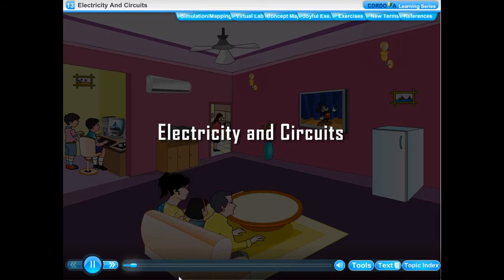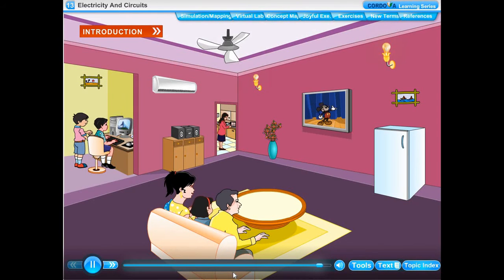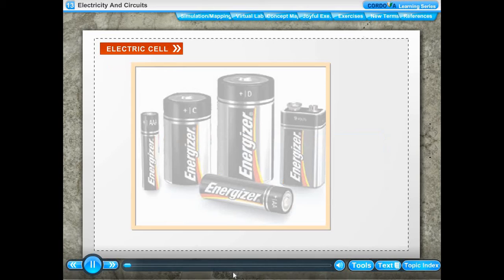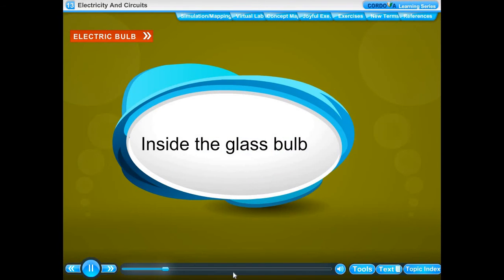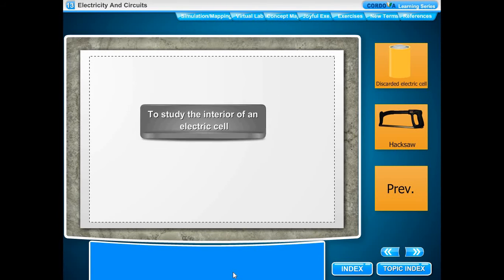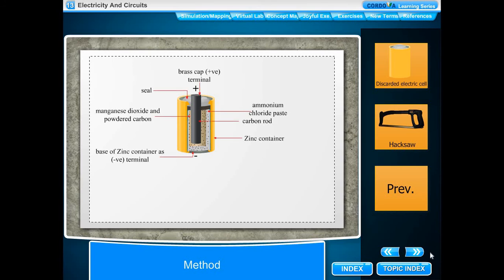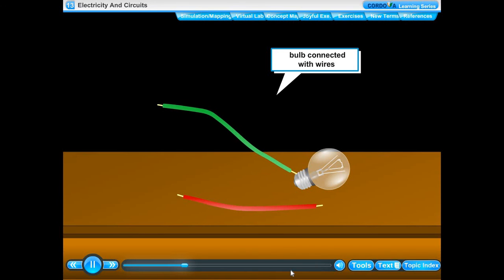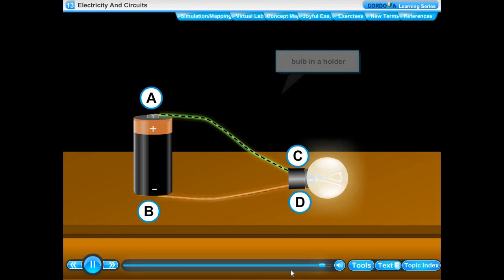STD 6 SCIENCE CHAPTER 13 ELECTRICITY AND CIRCUITS PART 1